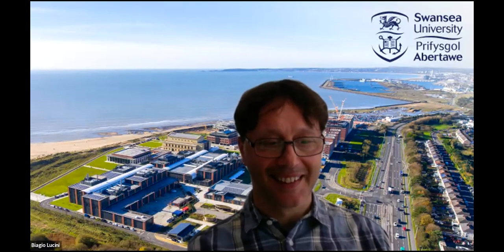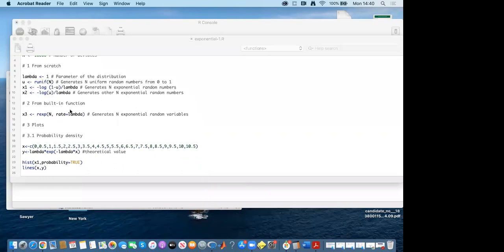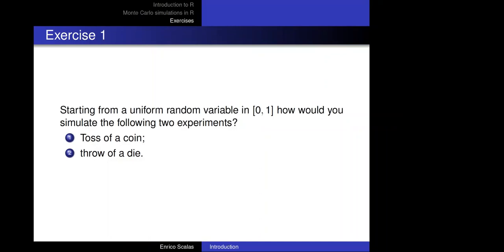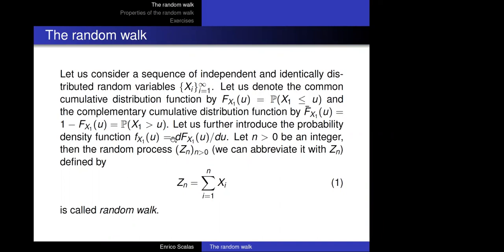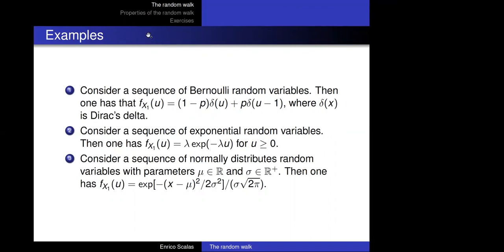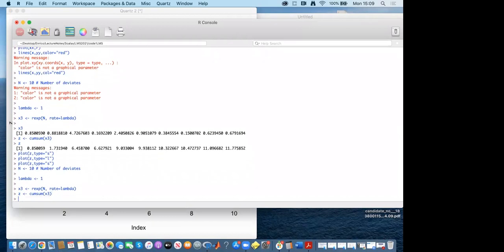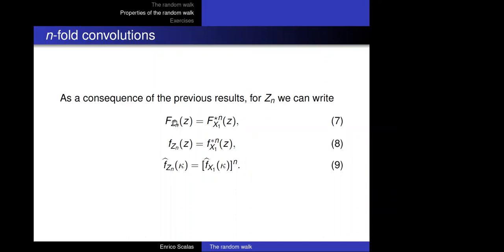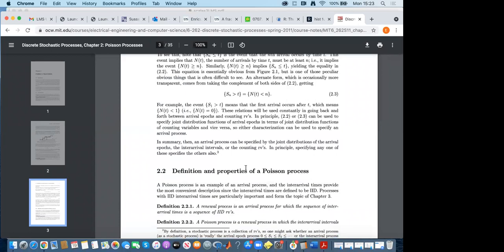Monte Carlo simulations of anomalous random walks, Enrico Scalas | LMS Summer School (2/5)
The random walk can be seen as a process in which a particle moves randomly in space. We shall consider random walks in a one-dimensional space. So the particle will be able to move just to the left or to the right of its current position on the real line. We shall assume that the particle stays in its current position for a random waiting time and then instantaneously jumps either to the left or to the right with the jump size being a real random variable.

Monte Carlo simulations are computer simulations using pseudo-random number generators. Using a language called R, we shall write a program generating “anomalous” random walks where both the waiting times and the jumps have a distribution 6 with power-law tails making extreme values more likely than with exponential and Gaussian distributions. Using this program, we shall explore some interesting conjectures on the behaviour of the random walk under rescaling of waiting times and jumps. It turns out that these conjectures can be rigorously proven.

The London Mathematical Society has, since 1865, been the UK learned society for the advancement, dissemination and promotion of mathematical knowledge. Our mission is to advance mathematics through our members and the broader scientific community worldwide.